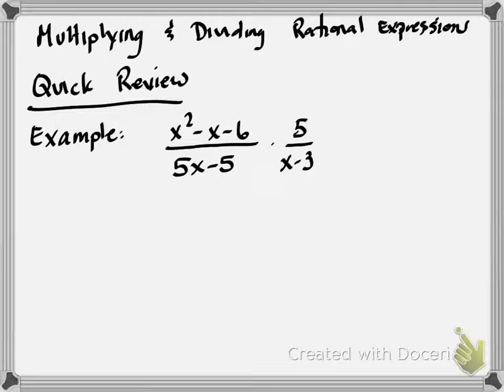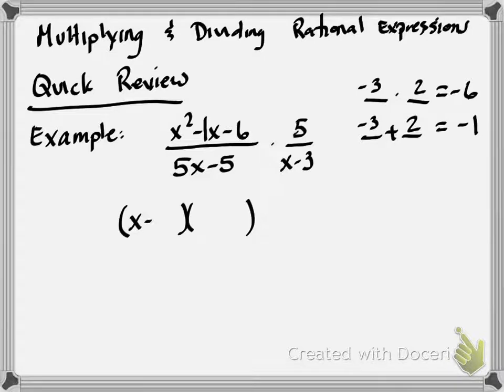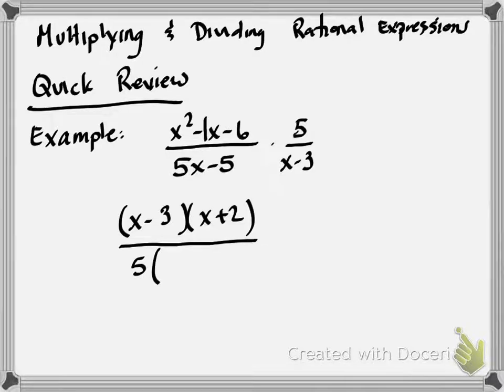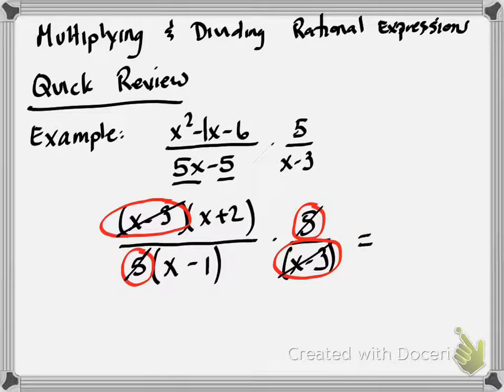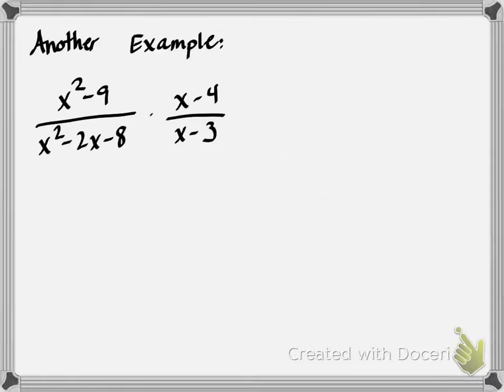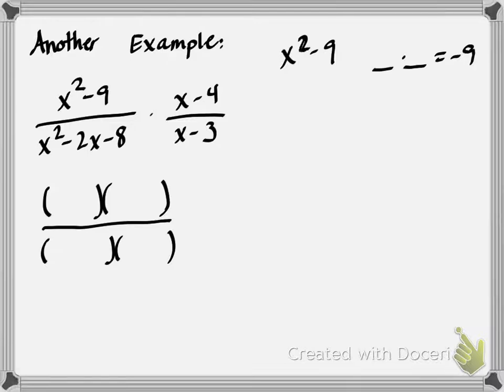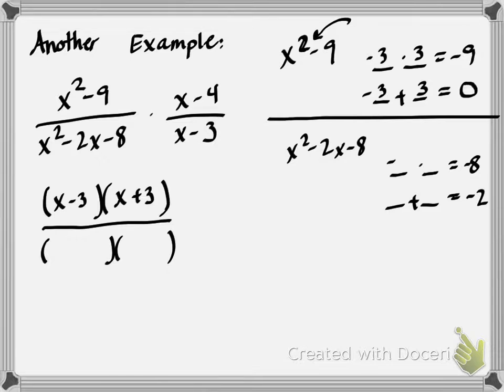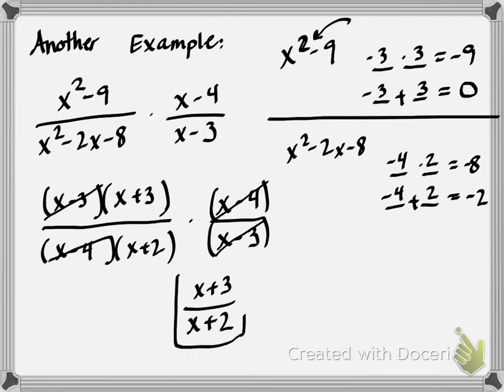Multiplying and Dividing Rational Expressions- Mr. Schultz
Here is a video that I made in case the Khan Academy videos are a bit confusing. Don't forget to do the Khan Practices in conjunction with this video.